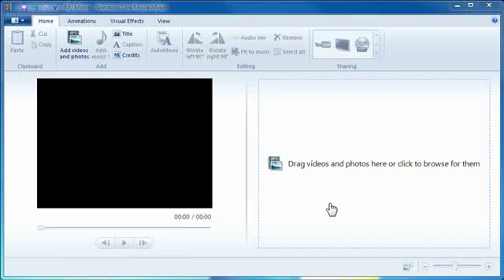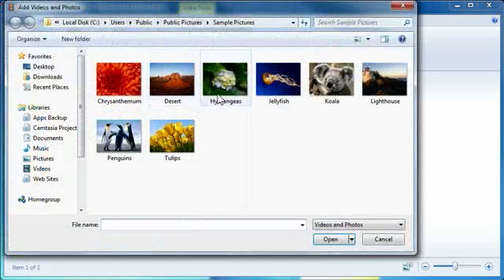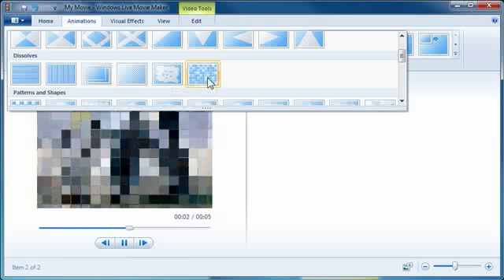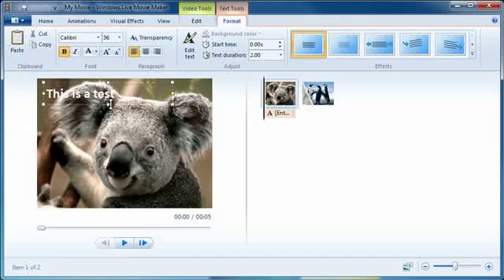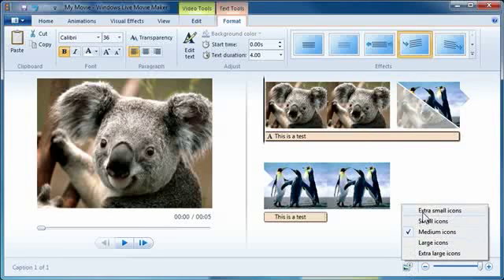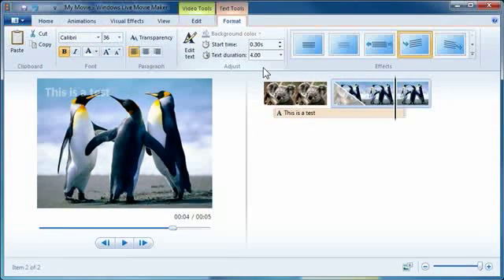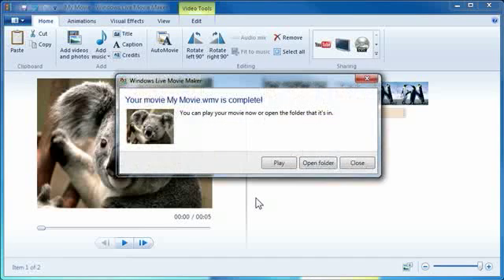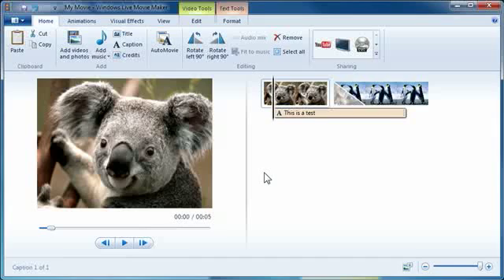Windows Live Movie Maker Quick Tutorial